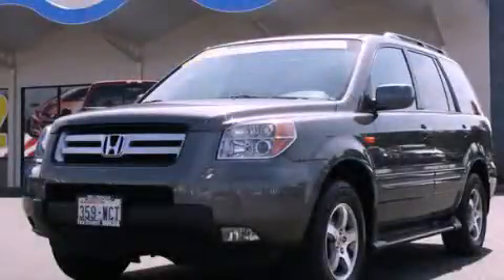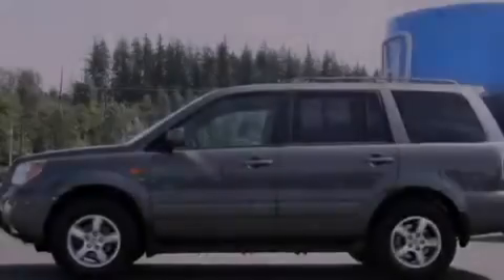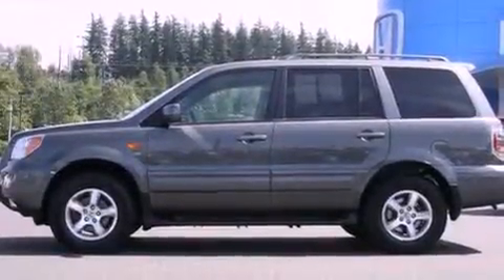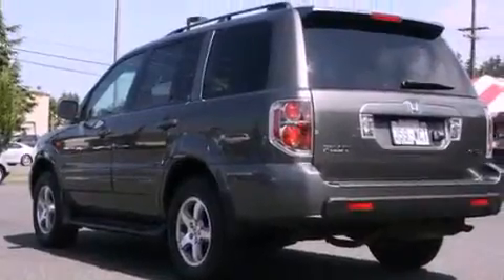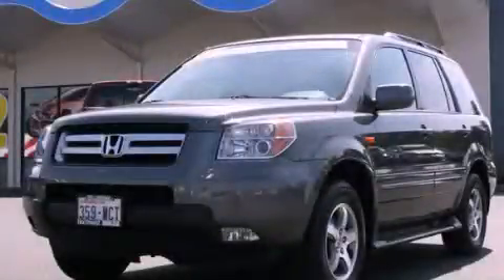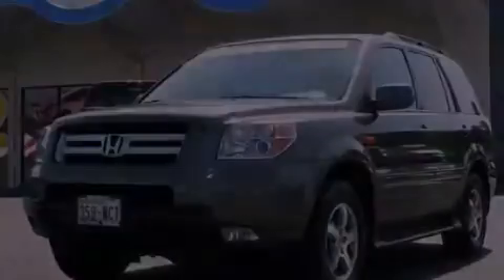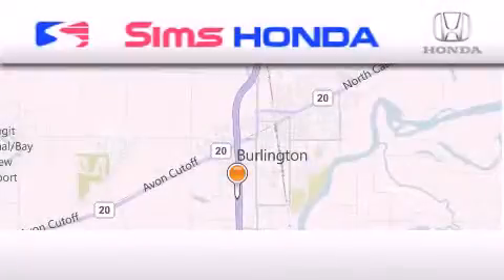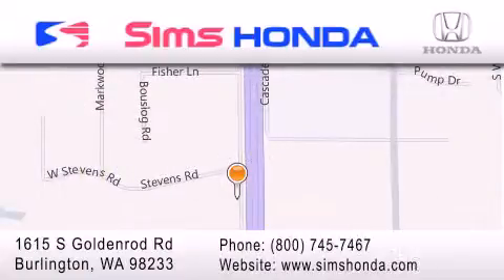Certified 2007 Honda Pilot Bellingham WA 98226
Year : 2007
 Make : Honda
 Model : Pilot
 Engine : 3.5L V6 SOHC 24V
 Trans . : 5 Spd Automatic
 Exterior : Silver
 Miles : 45,049
 Interior : Gray
 Sims Honda
 1615 S. Goldenrod Road
 Bellingham , WA 98233
 Pre-Owned 2007 Honda Pilot Bellingham WA